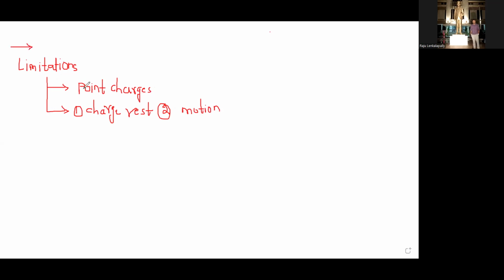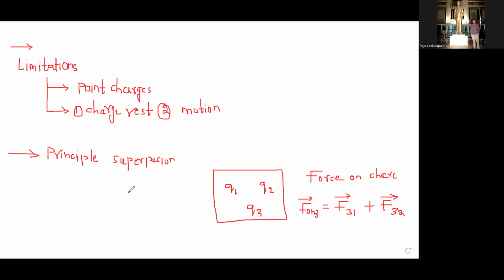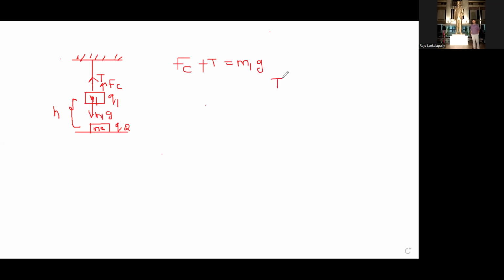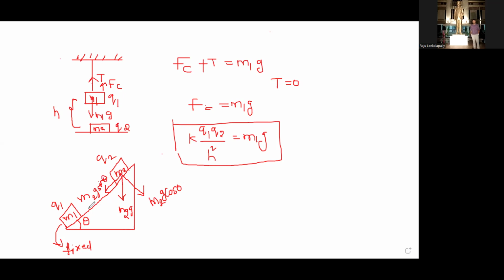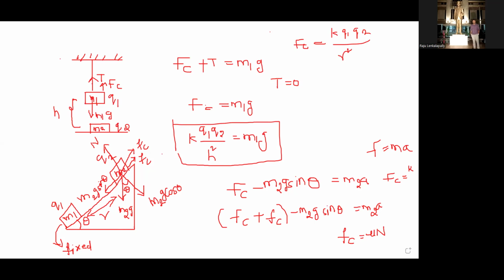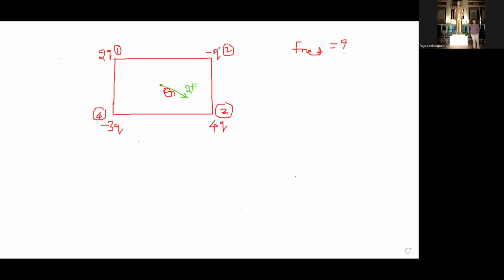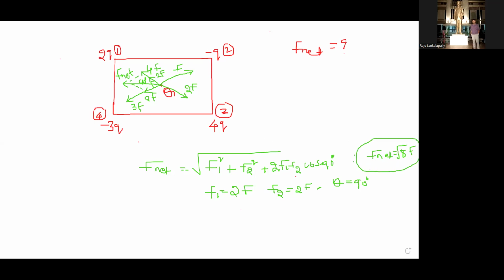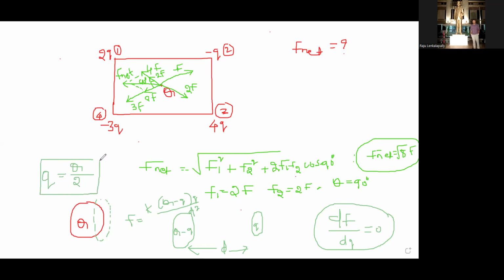Electric Fields and Charges 3